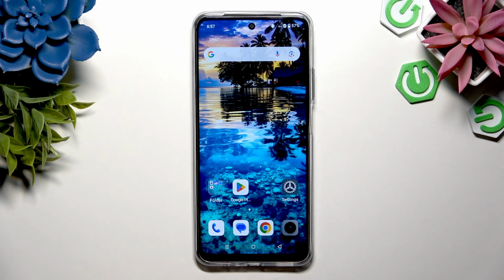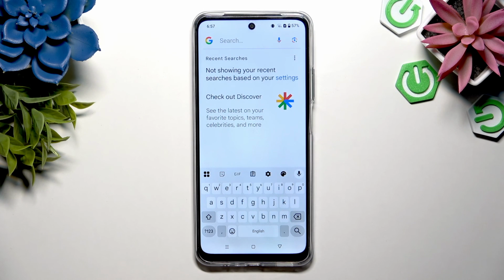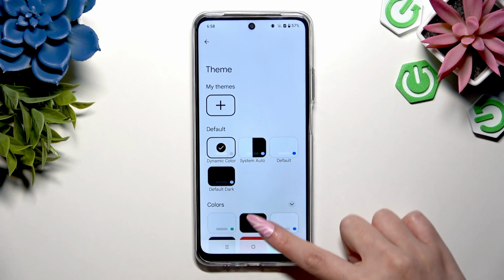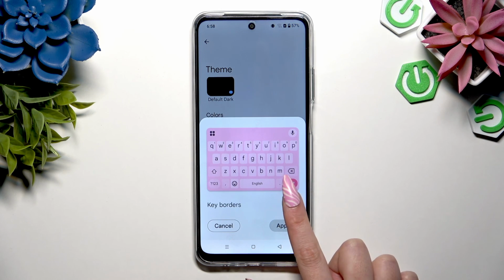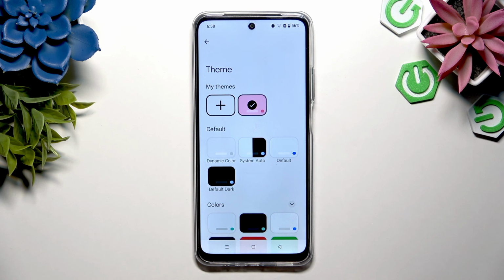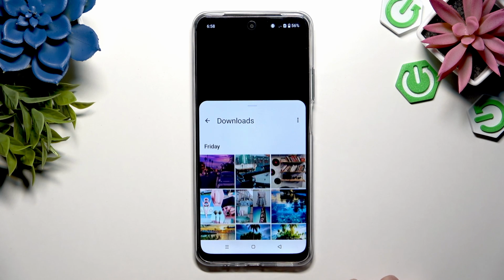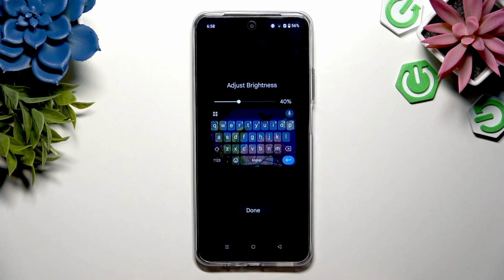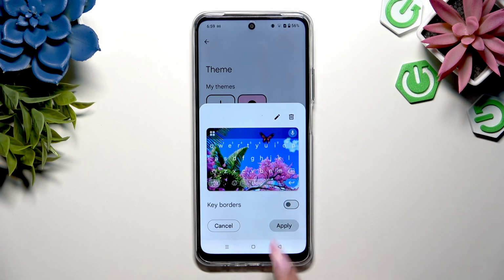REALME C71 – How to Change and Customize Keyboard Theme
Want to personalize your REALME C71 keyboard? In this video, you’ll learn how to change and customize the keyboard theme on your REALME C71 smartphone. We’ll show you step-by-step how to access the keyboard settings, select from built-in themes, and even use your own photos as a custom keyboard background. Whether you want a fresh look or a unique style, these easy instructions will help you make your keyboard truly yours. Discover how to adjust brightness, scale images, and apply your favorite theme quickly and easily on your REALME C71.

How to change keyboard theme on REALME C71?
How to customize keyboard background on REALME C71?
Where are keyboard theme settings on REALME C71?

0:00 Introduction
0:10 Open keyboard and access theme options
0:25 Select and apply a built-in keyboard theme
0:48 Customize keyboard with your own photo
1:05 Adjust and set custom keyboard background
1:21 Final adjustments and apply changes
1:32 Outro